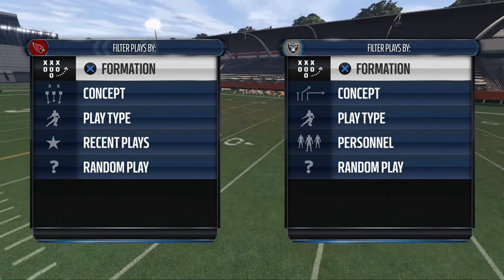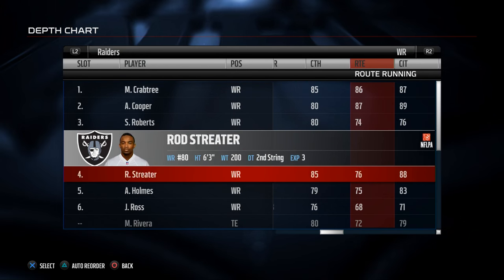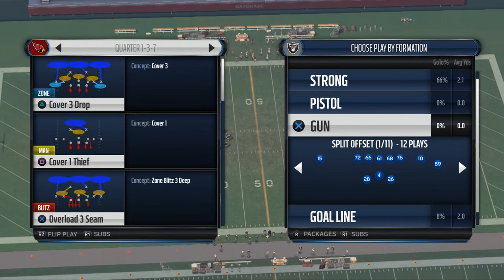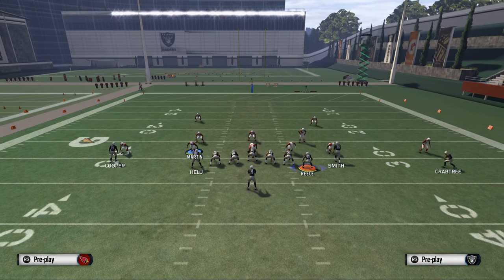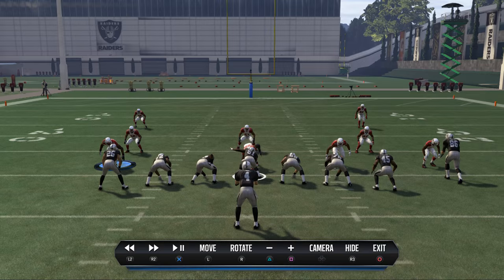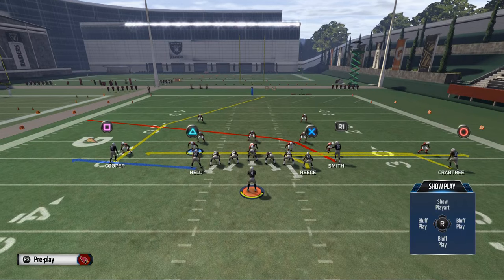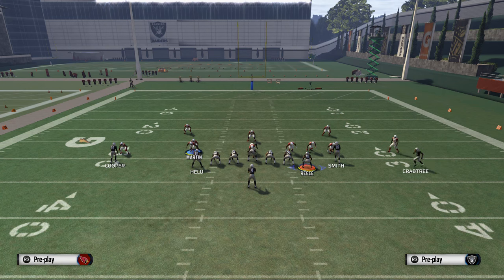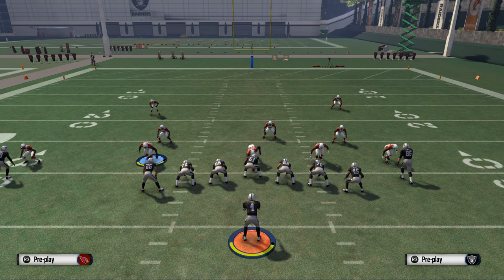Madden 16 Tips - Top 3 Things You Need to Beat Press Man Coverage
In this Madden 16 Tip we will be teaching you how to beat press man, 2 man under coverage in madden 16. This defense is one of the hardest to beat with consistency so here are my top 3 tips:
1. Have Receivers with Good Route Running
2. Place Receivers in Motion
3. Have Routes that create natural picks and rubs between the defenders.
To do this you can use almost any play in Madden 16, but today we will be using the play Deep In from the New Orleans Saints playbook.
New Orleans - Deep In
1. Drag ROS Outside Receiver
2. Hitch Route ROS TE and Smart Route him
3. Zig Route ROS H Back